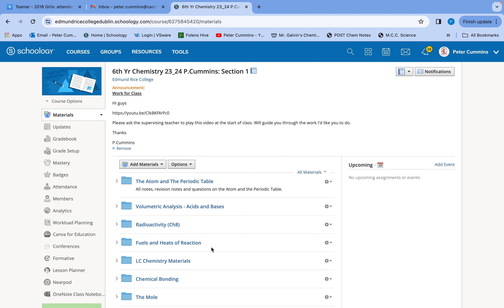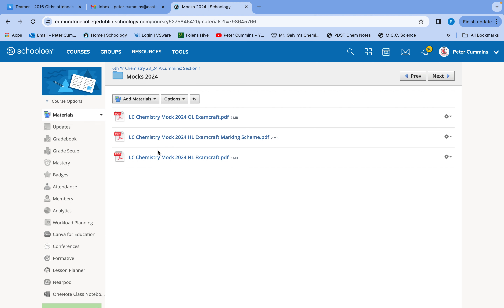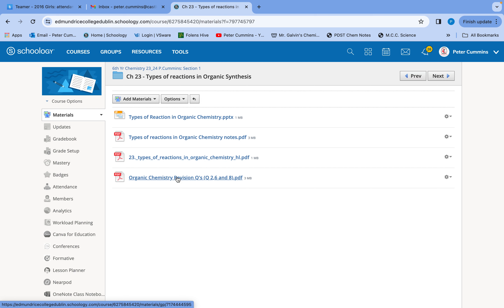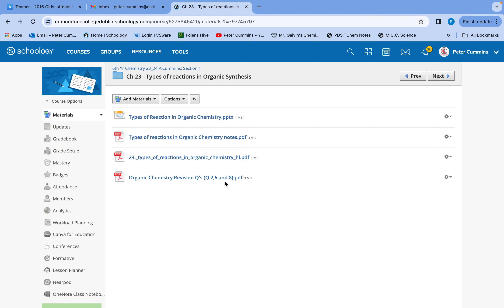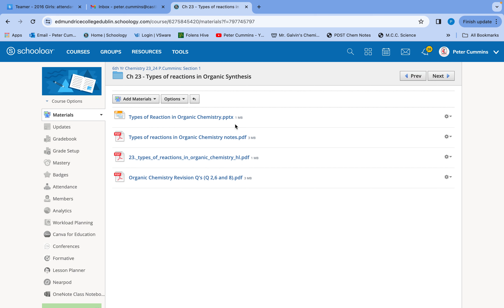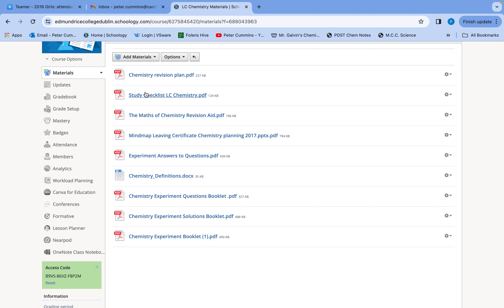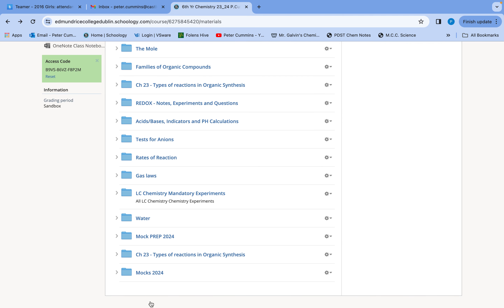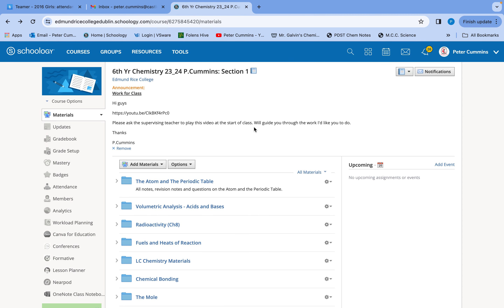6th Chemistry Week of Feb 26th 2024